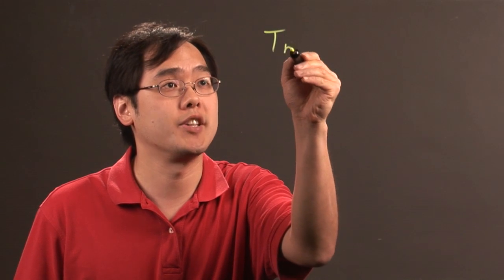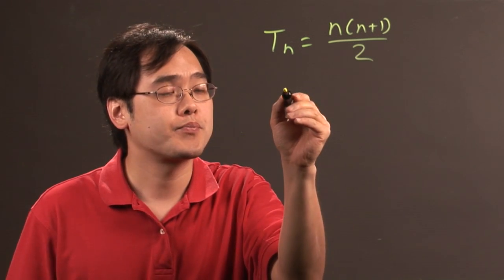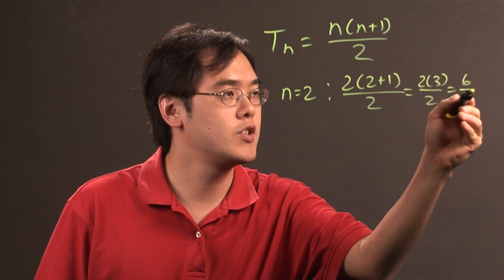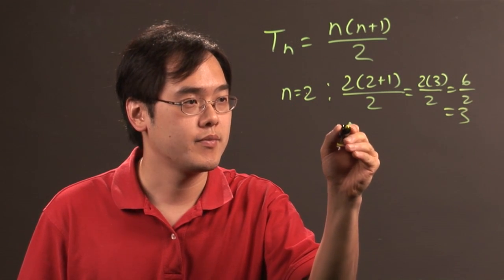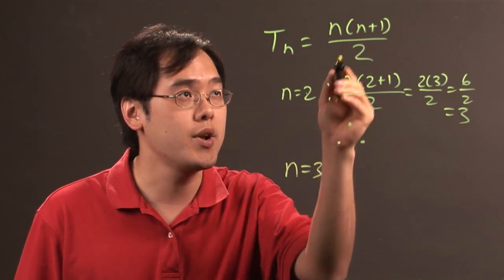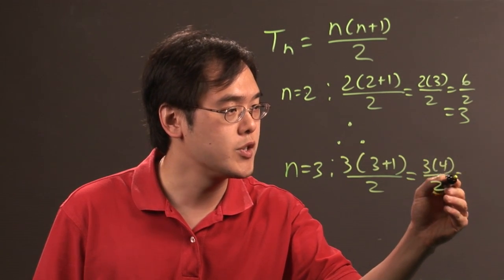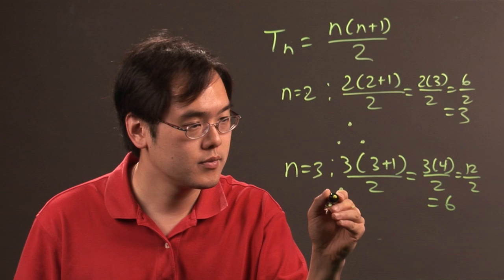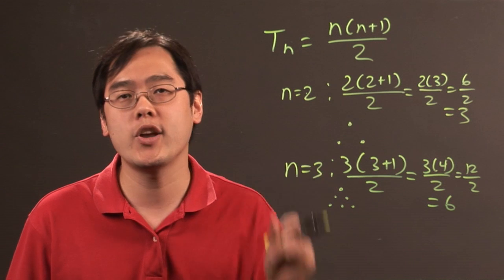Algebraic Equation for Triangular Numbers : Algebra Lessons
Triangular numbers refer to the number of objects that you need to form a certain equilateral triangle. Learn about algebraic equations for triangular numbers with help from a longtime mathematics educator in this free video clip.